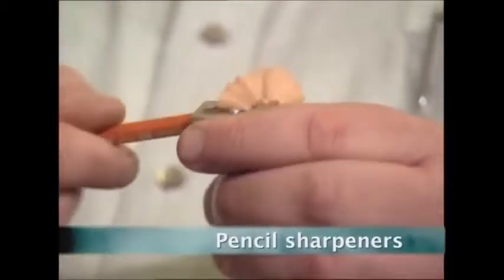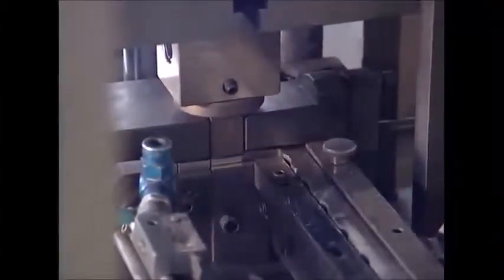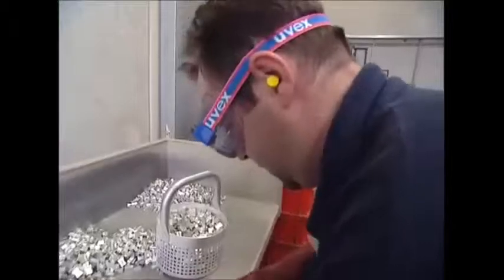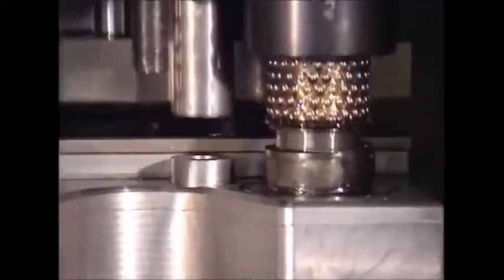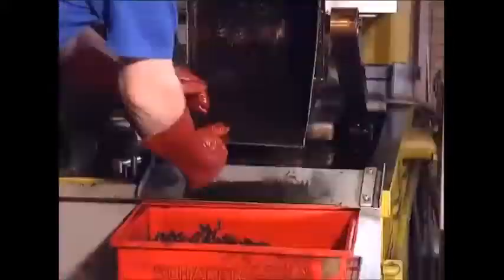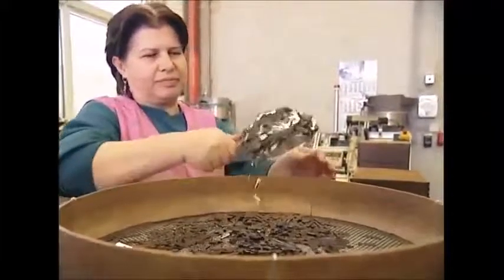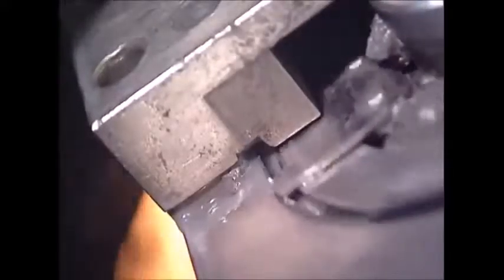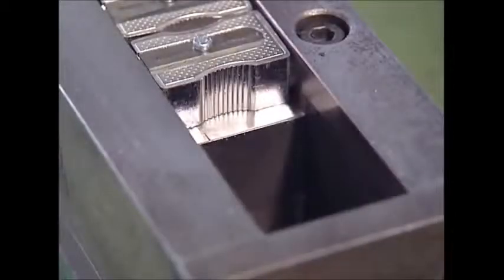How It’s Made Pencil sharpeners